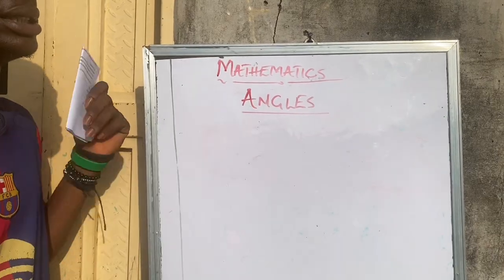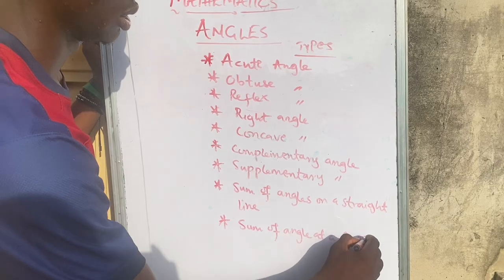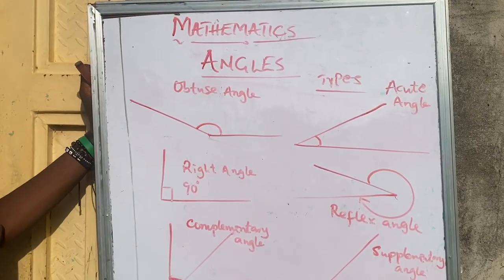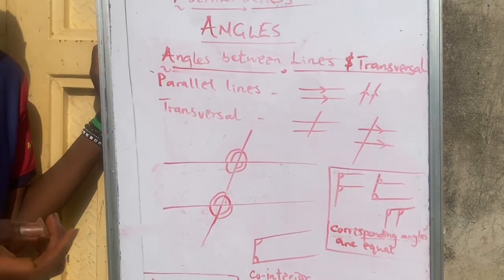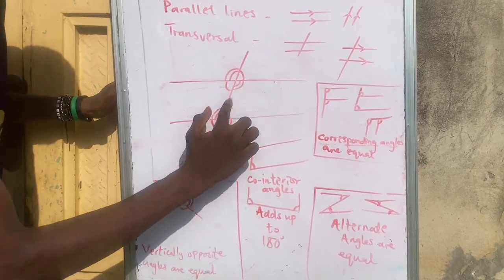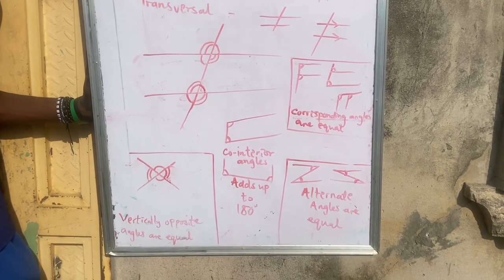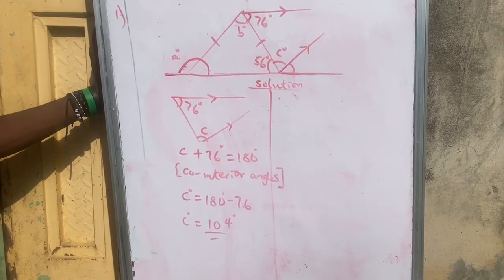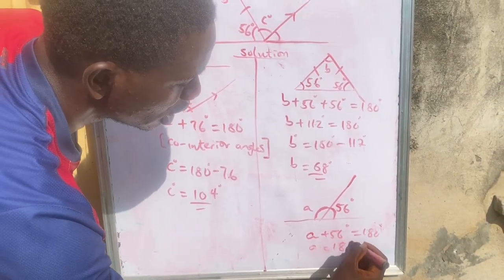Introduction to angles for beginners